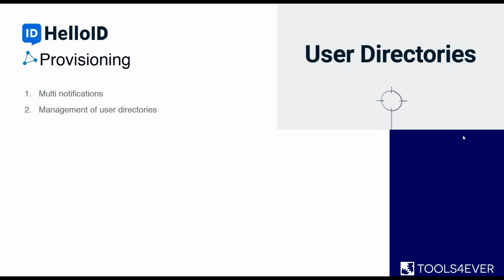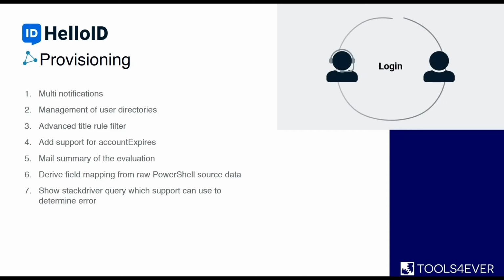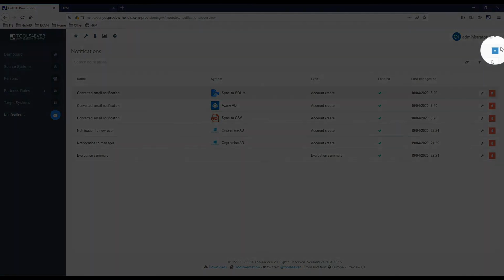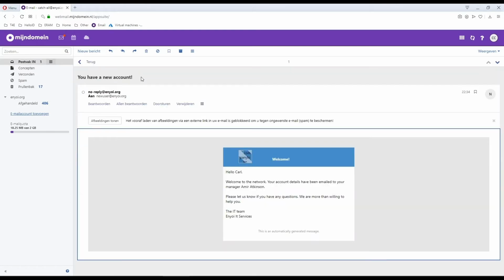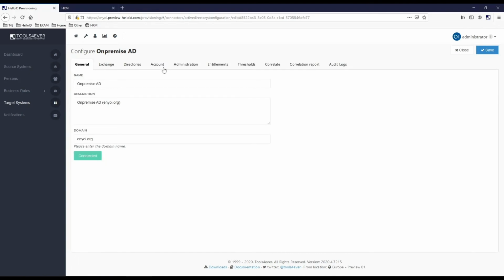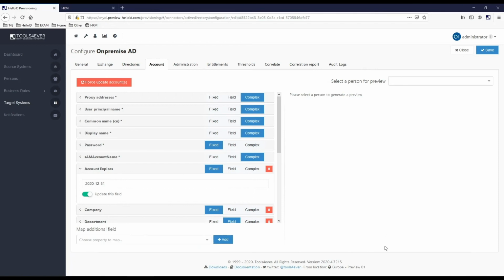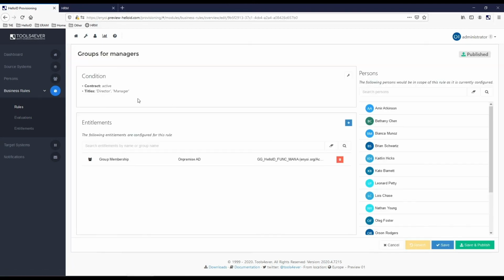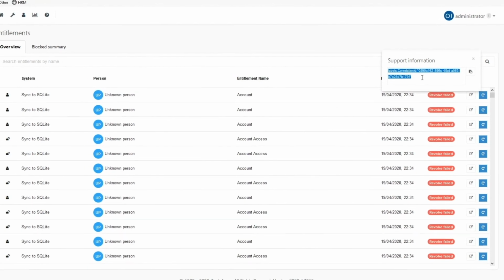HelloID Provisioning - Product Update 2020.04 - Identity as a Service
0:00 Start
0:18 Presentation
Demo:
1:42 Multi notifications
2:12 Mail summary of the evaluation
3:05 Management of user directories
3:39 Add support for accountExpires
4:19 Advanced title rule filter
Derive field mapping from raw PowerShell source data
4:47 Show stackdriver query which support can use to determine error

This Release:
Multi notifications
Management of user directories
Advanced title rule filter
Add support for accountExpires
Mail summary of the evaluation
Show stackdriver query which support can use to determine error